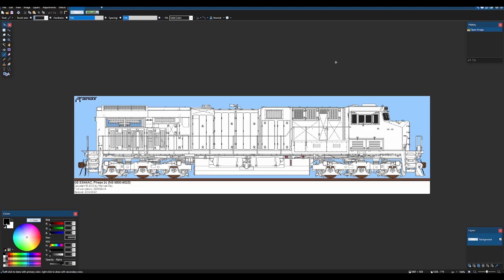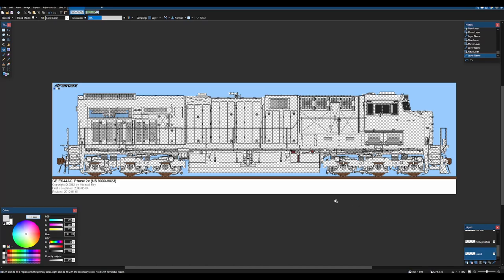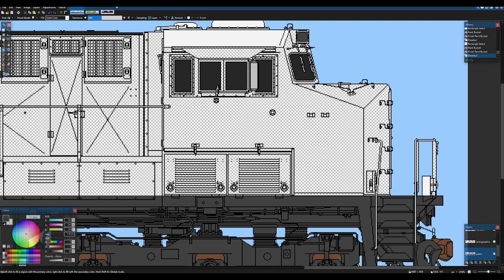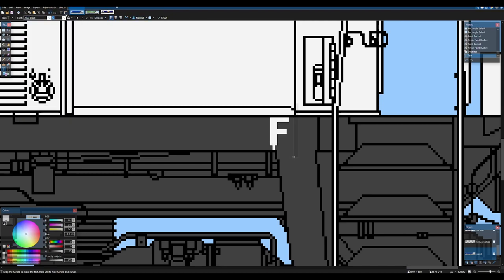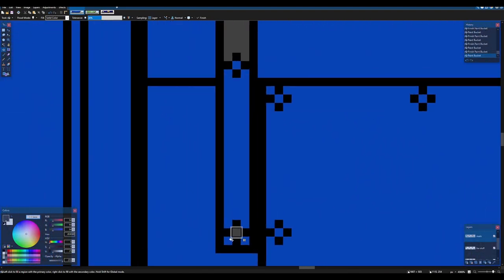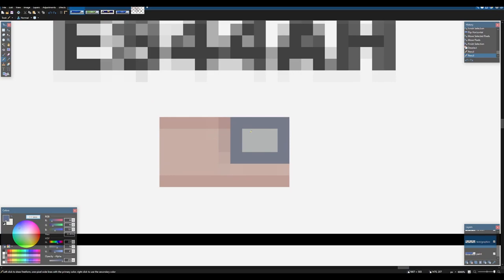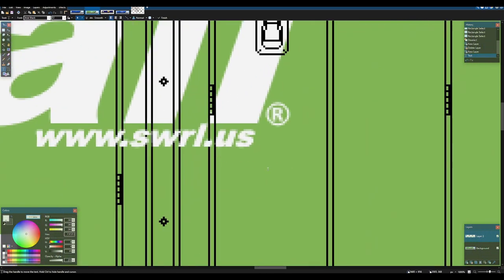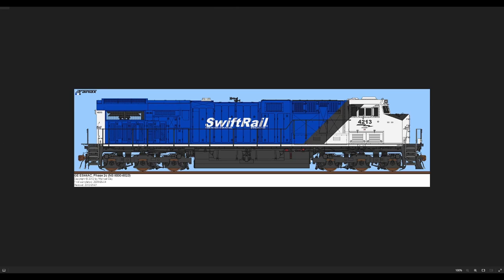How to Paint Trainiax Drawings - PART 2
In this video, I will be showing you how to paint Trainiax/style drawings in paint.net. It is a very simple process that takes under an hour if done correctly. I hope you learn something from this two-part series. Good luck!

Spaced out because I am not sending YouTube a 30-second video of my face. Fix the link yourself.

0:00 Colour Palette
0:31 Setting Up to Paint
2:37 Cleaning Up Errors
3:08 Adding Layers
4:51 Non-Paint Colours
8:00 Painting the Locomotive
13:30 FRA Stuff
16:24 Handrails
19:33 Applying Text & Graphics
32:00 Finalizing & Saving
33:28 Outro